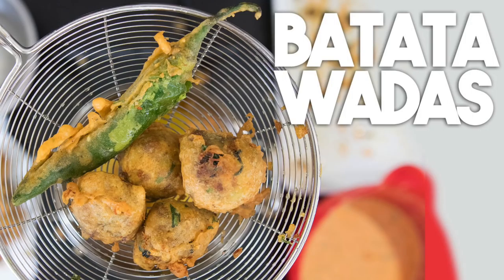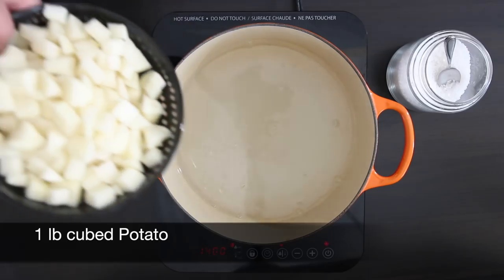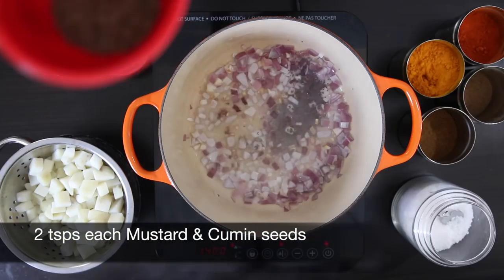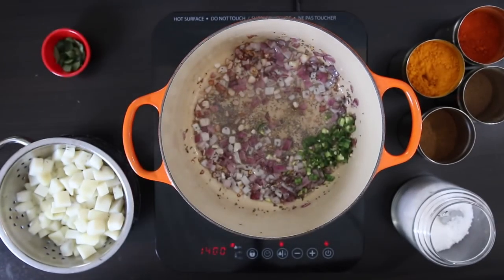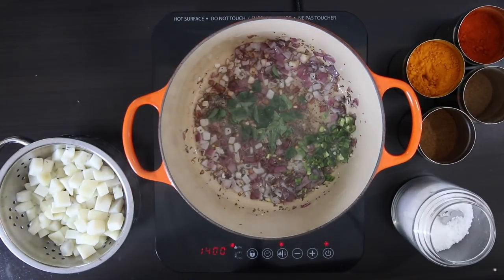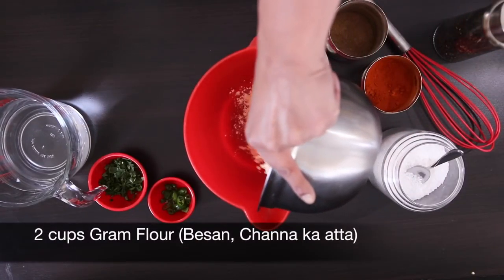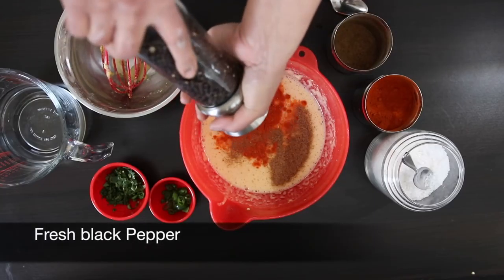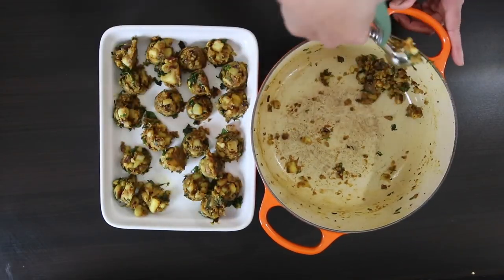BATATAWADAS or Aloo Bondas | Gluten free Crispy Potato Ball Kravings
This delicious street snack Batatawada or Bonda is a Aloo or Potato ball that is deep fried in a chick pea batter. It's crispy and gluten free. These are found all over India, especially in Mumbai where is is very popular. This wada is also sandwiched in bread and called Vada Pao a very popular snack in Mumbai.

Filling
1 lb cubed Potato
Salted Water
1 cup medium dice Onions
1 tsp each Mustard & Cumin seeds
1 tbsp sliced green Chilli
1 tbsp Curry leaves
1/2 tsp each Cumin powder, Chilli powder & Turmeric
1 tsp Chaat Masala

Batter
2 cups Gram flour(chick pea flour)
3 cups Water
1.5 tsps Salt
1 tsp Chilli powder
1 tsp Cumin powder
1/2 tsp fresh black Pepper
1 tsp sliced green Chillies
1 tsp chopped Coriander

Boil the potatoes and drain
In a saute pan add oil and saute the onions
Add the mustard and cumin seeds, green chilli and curry leaves
Add all the powdered spices
Add the potato and mix well and allow to cool
Prepare the batter by first adding water slowly to the bowl and mixing, and then add all the other ingredients
Divide the filling into balls using and ice cream scoop
Mold them with wet hands and dip into the batter and deep fry
Serve with chutney and enjoy!